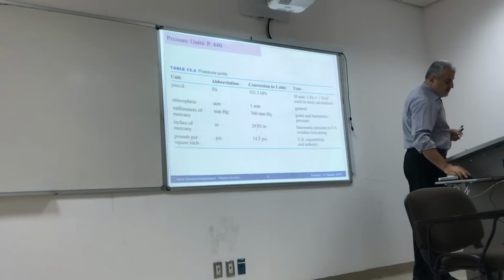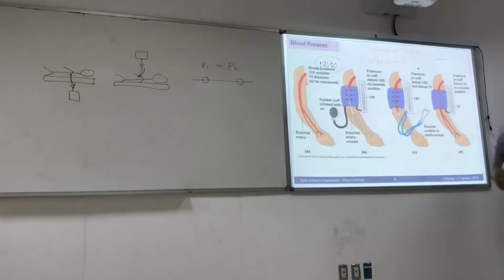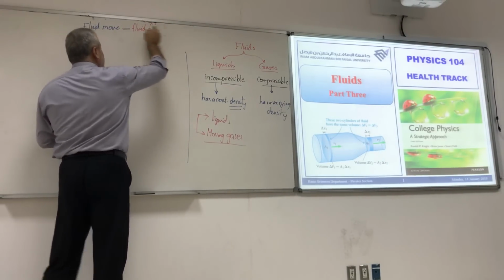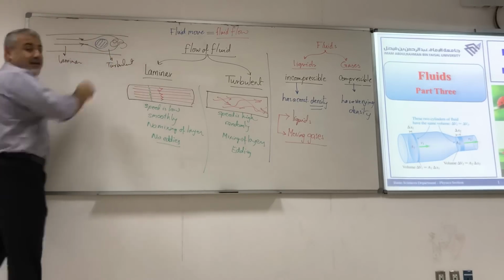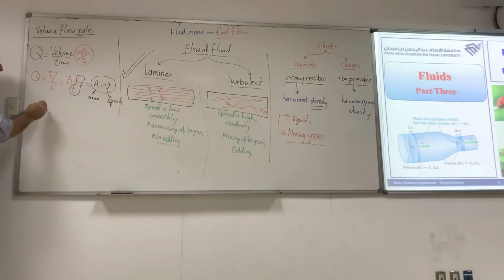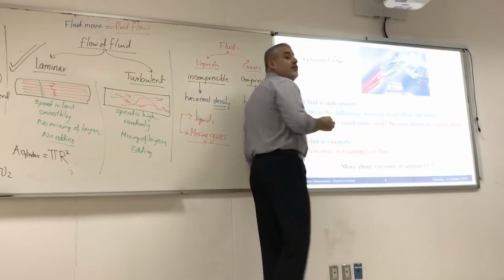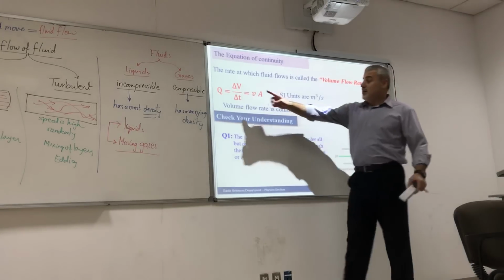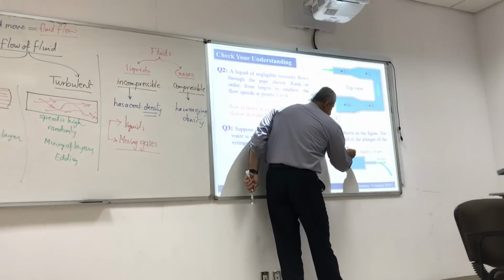2nd Semester - Fluids Part 3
المحاضرة الثانية لنزيه 219